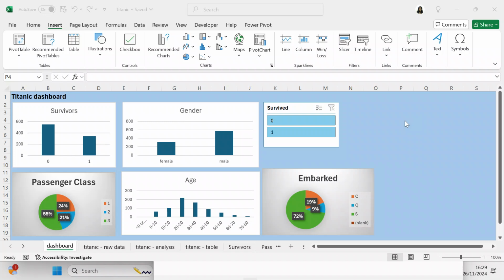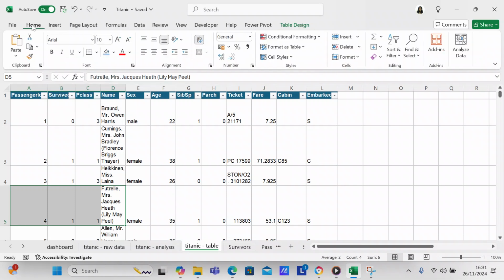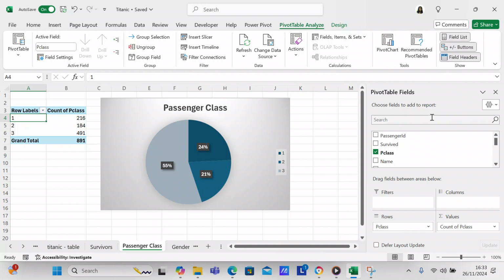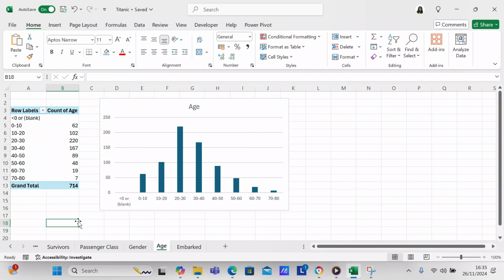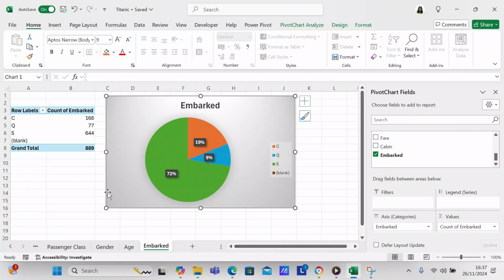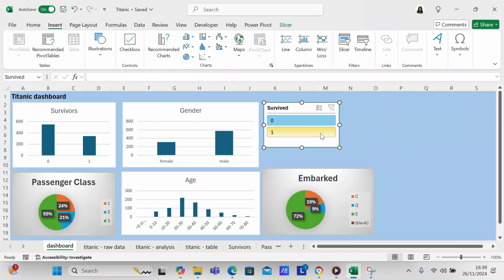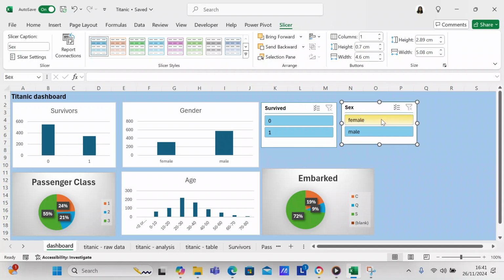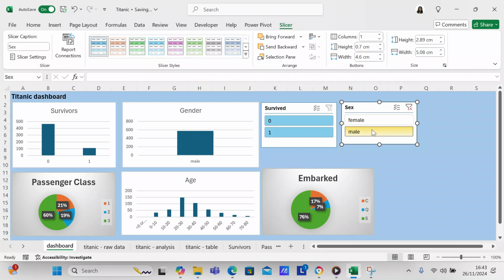Create a dashboard in Excel for the Titanic dataset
In this video I take the Titanic training set and create a dashboard so the viewer can see the survivors of the famous shipwreck. By watching this video, the student will learn about tables, pivot tables, pivot charts, and slicers.